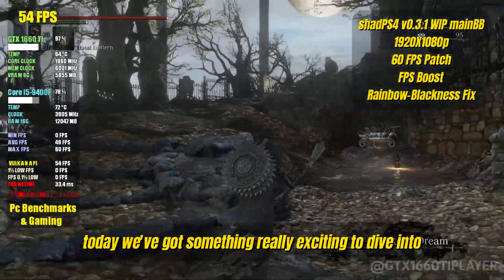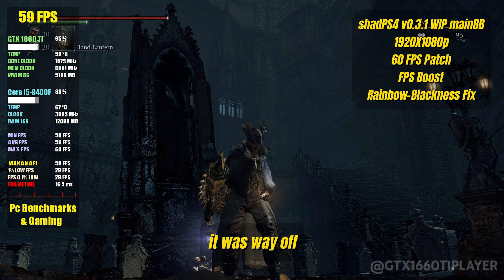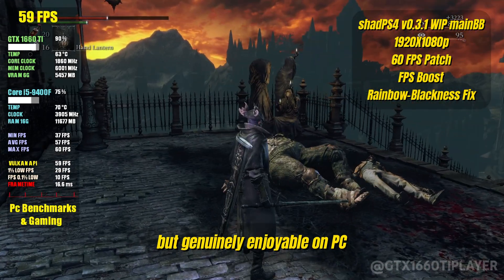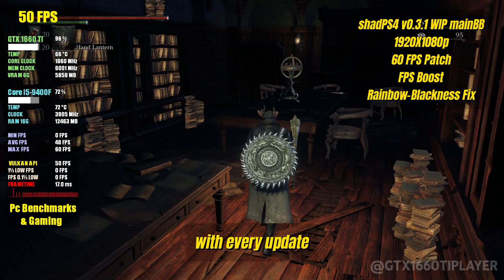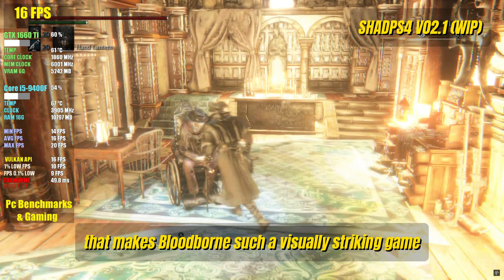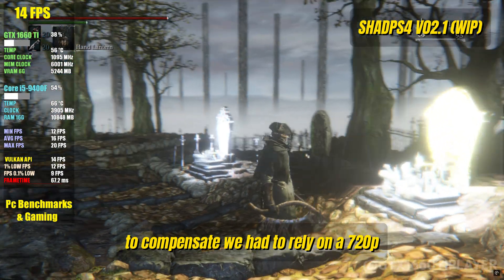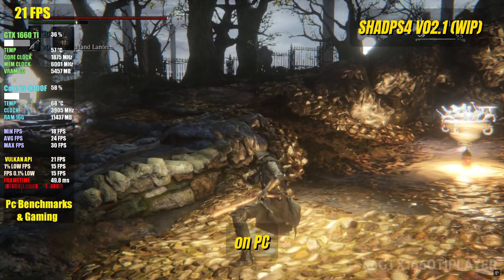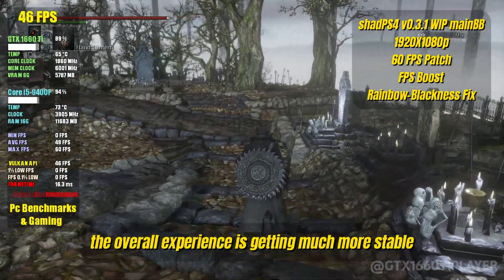Bloodborne PC shadPS4 v0.3.1 WIP Near Perfection!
Bloodborne on PC? It's finally happening, and the progress with the ShadPS4 emulator has been insane! In just a short time, we're now able to experience Bloodborne on a PC, and while there are still a few bugs, we’re getting closer to perfection.

Make sure to stick around till the end and don’t forget to like, subscribe, and hit the bell icon for more tutorials and benchmarks to keep your PC gaming experience top-notch!

Program used for recording: Nvidia ShadowPlay

Bloodborne PC update
Bloodborne PC
Bloodborne Huge Progress
Bloodborne Playable On PC